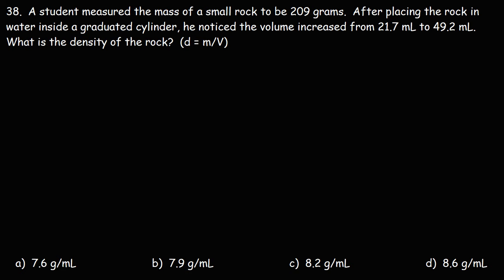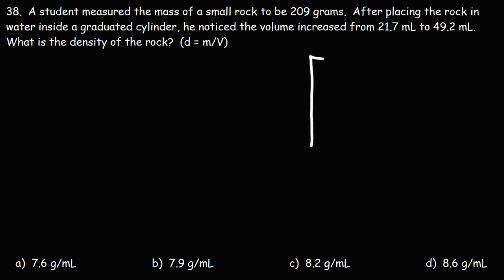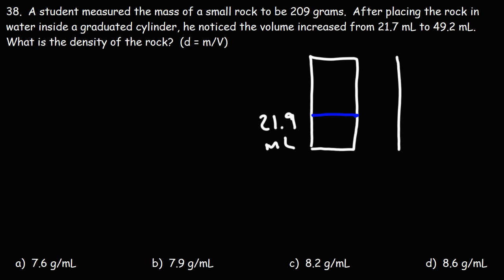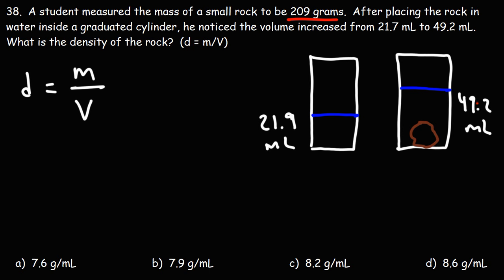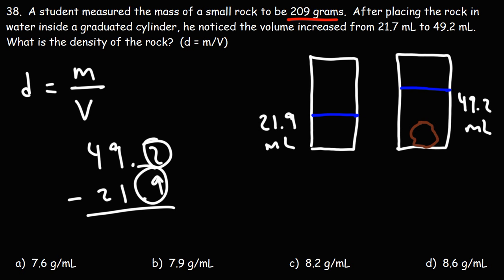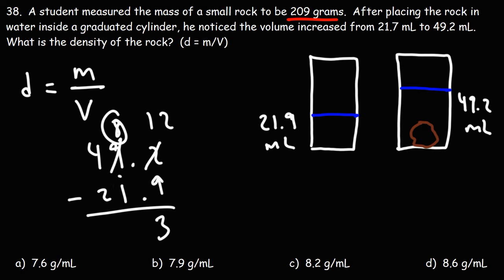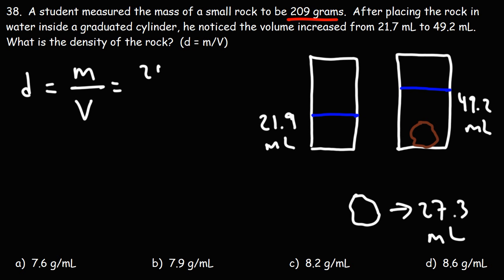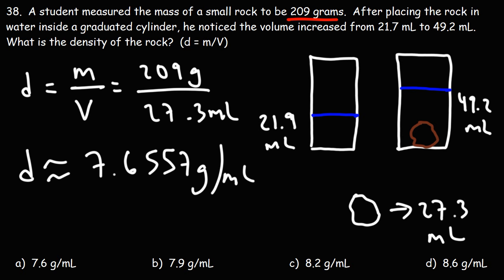GED Math Word Problem - How to Calculate the Density of a Rock Using a Graduated Cylinder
This GED Math video tutorial provides a word problem that involves calculating the density of a rock using a graduated cylinder.